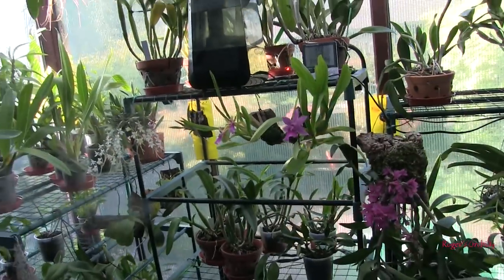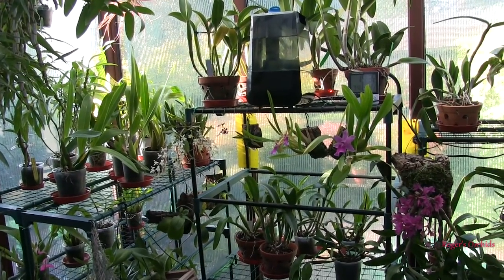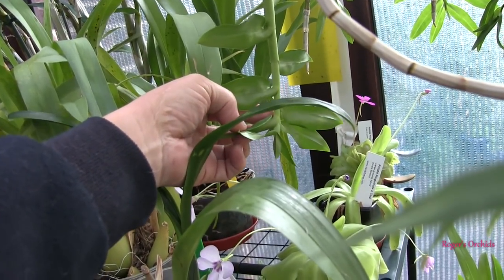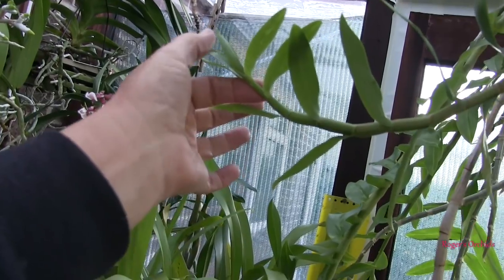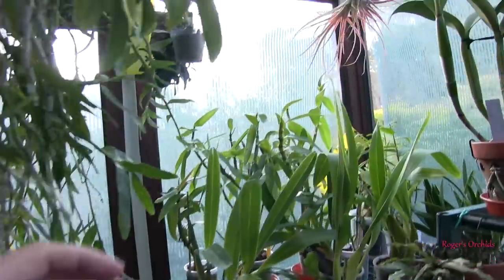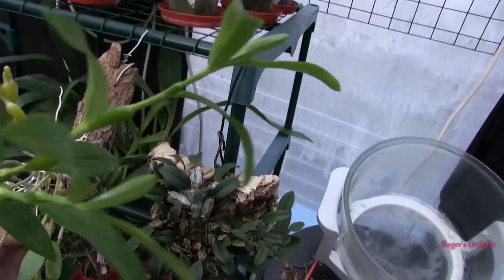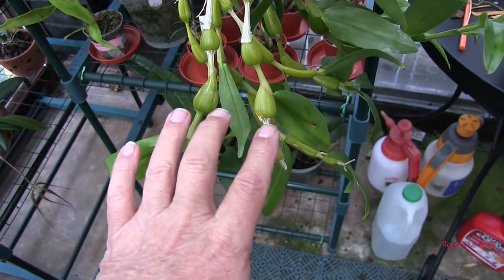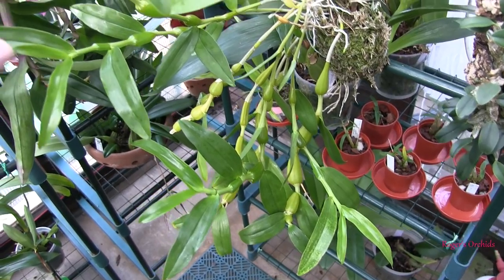Winter Resting Dendrobiums - Some 'Pre Resting' Thoughts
Some thoughts about leading into the beginnings of the Winter Rest period for those types of my Dendrobiums. Looking at individual orchids, I'm hoping to give the conditions and look of these plants as we head into Autumn.